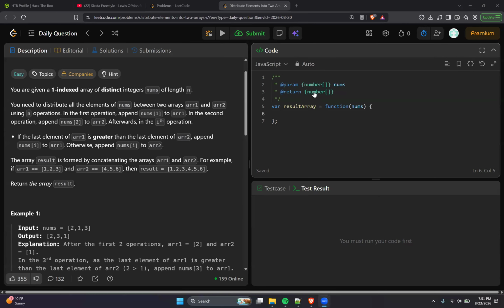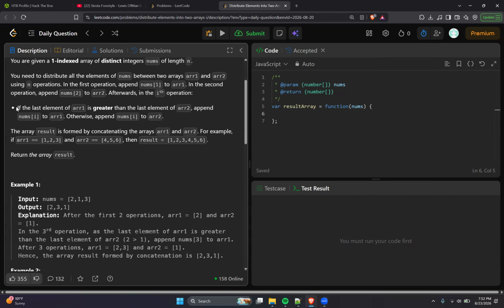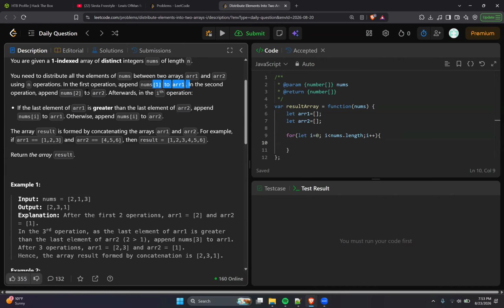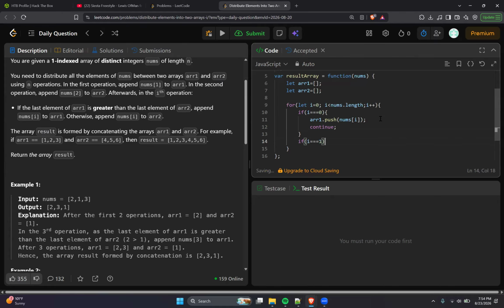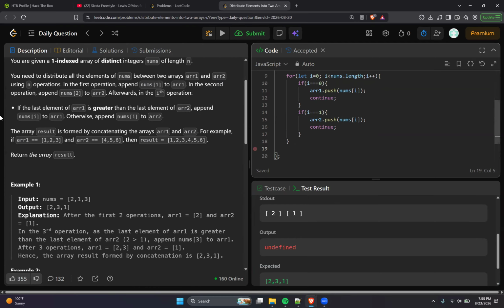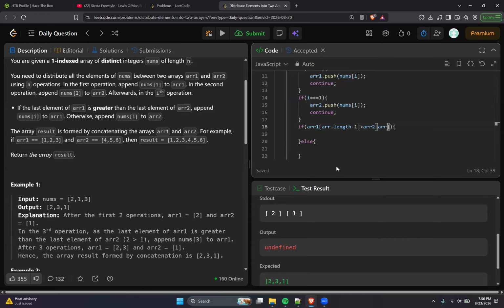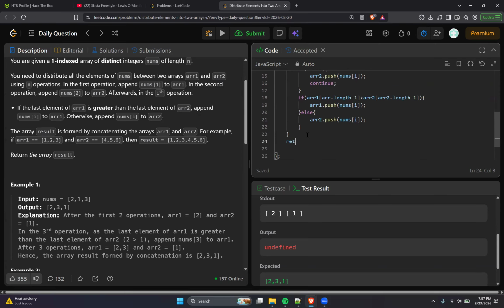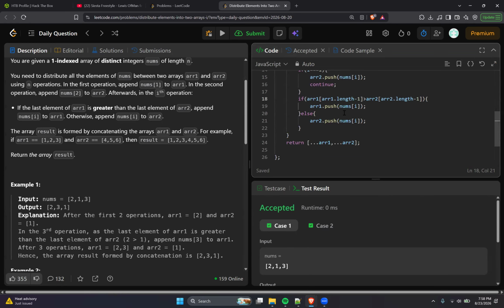3069. Distribute Elements Into Two Arrays – Save Memory with Spread Operator (90%)